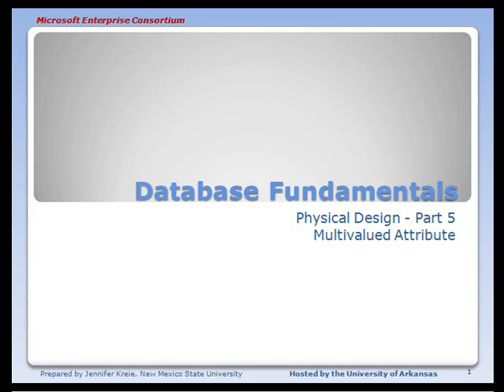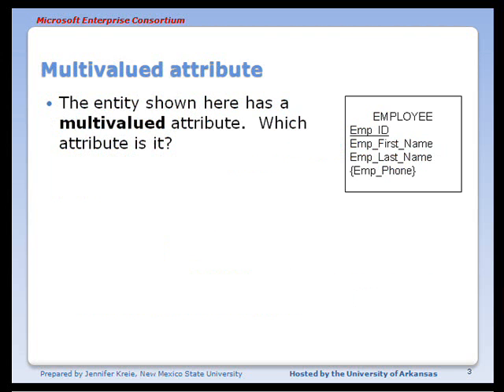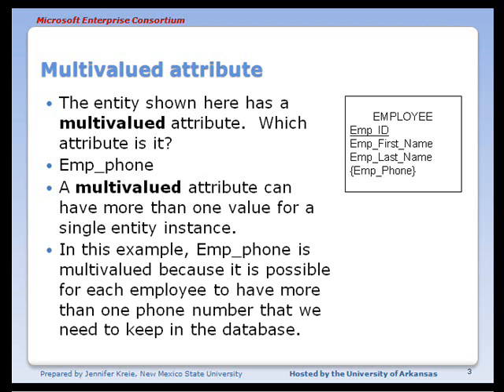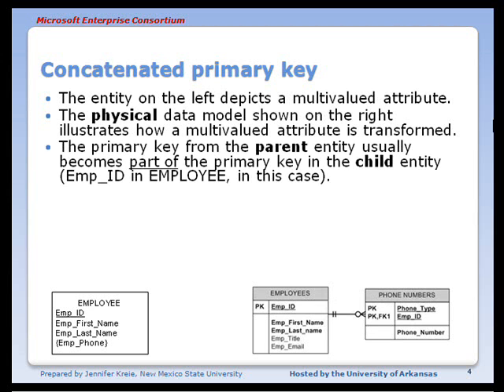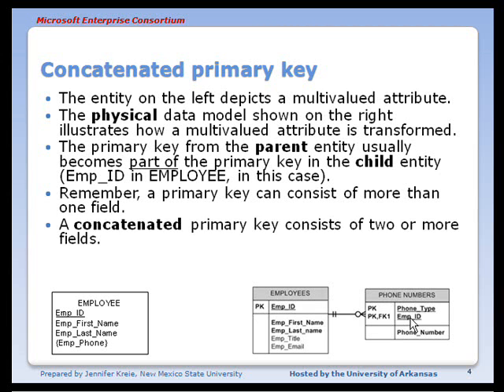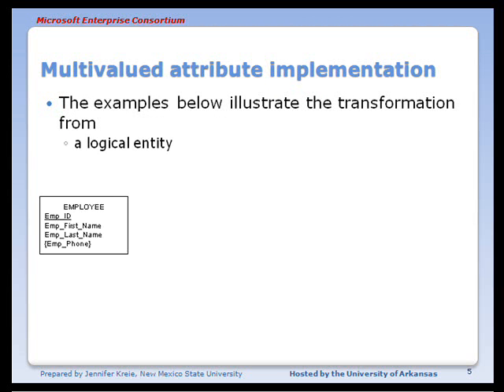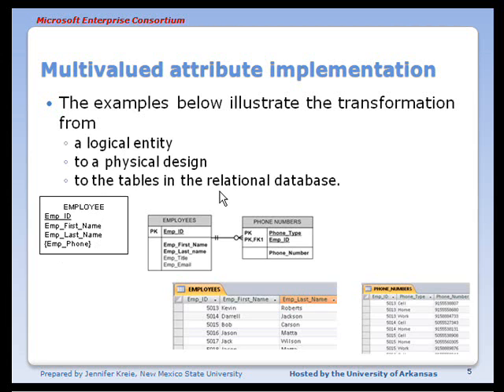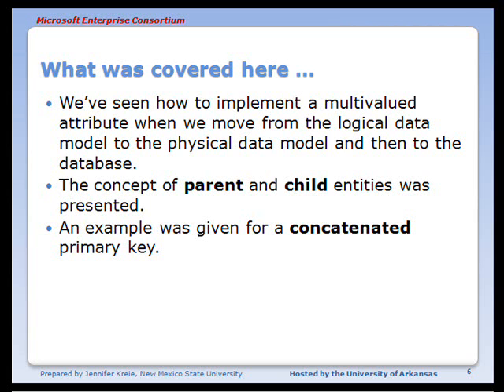MEC Database Fundamentals (09 of 10): Physical Design - Multivalued attributes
This database tutorial looks at the many-to-many relationship often seen in data models.  A many-to-many relationships must be decomposed.  What does this mean in terms of how the tables in the database are actually built?  This information is presented here. Part 8 of 10.